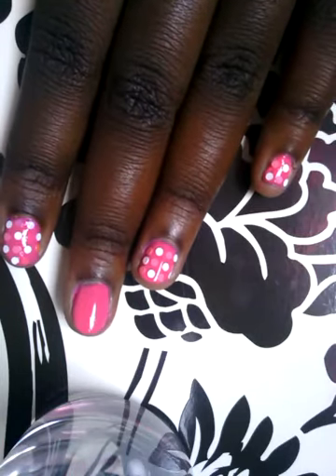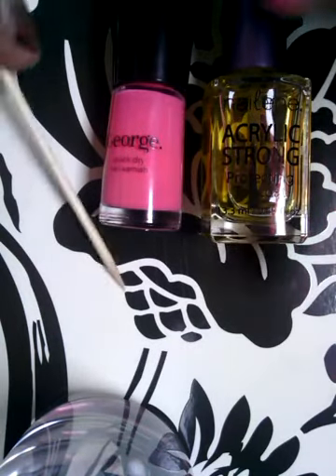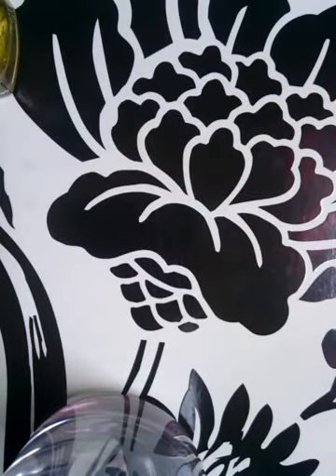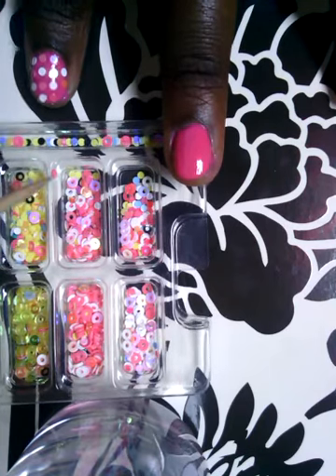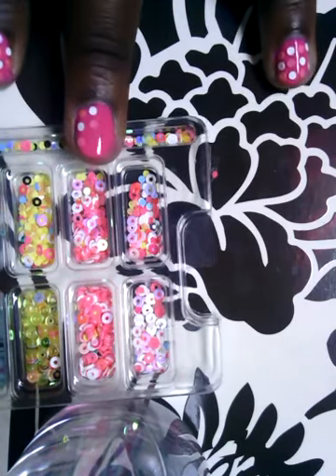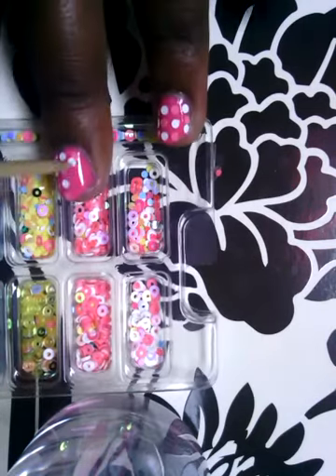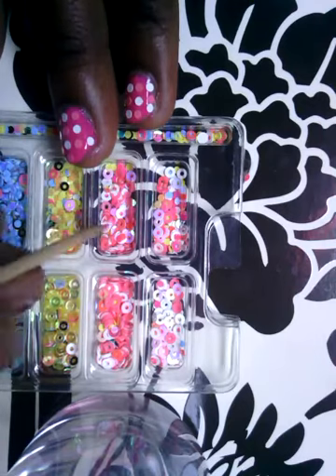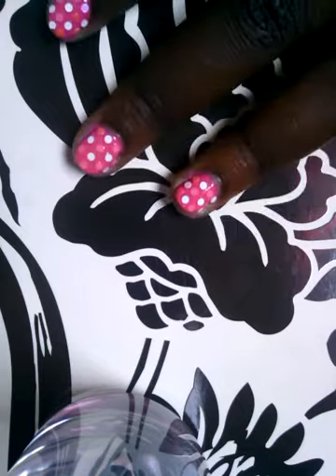Pink and white polka dot tutorial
Equipment:
Pink: by george No. 31 groove
Top coat: by nailene acrylic strong
. Orange stick / toothpick
. Nail sticker circles